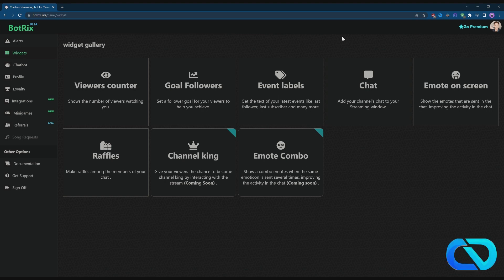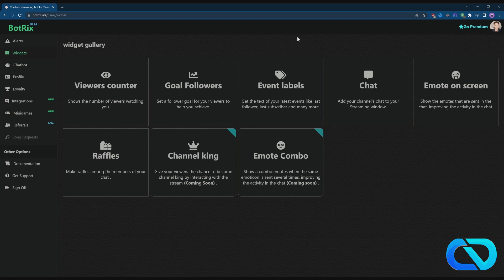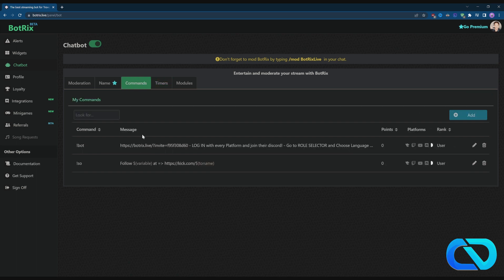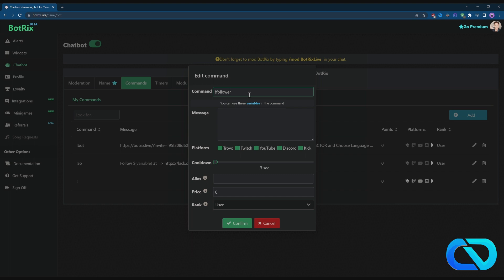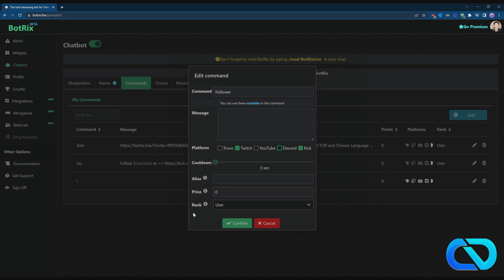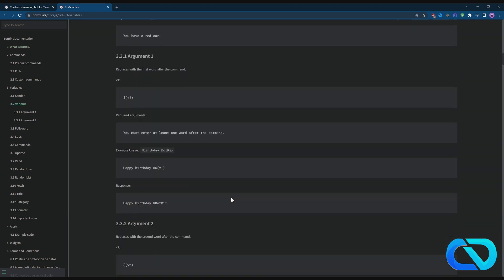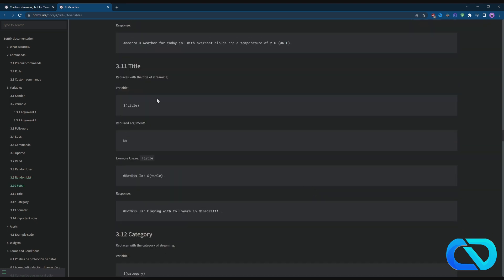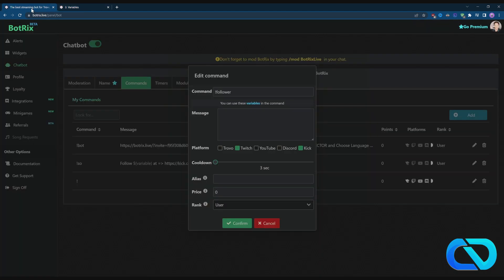How to setup Command in Botrix for Kick.com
In this tutorial for Kick.com i show you how to setup commands in Botrix. Its a Bot for streaming on Kick.com

➡ My Equipment:
» Keyboard: Razer Black Widow chroma
» Mouse: Roccat Kova
» Headset: Logitech Wireless G533
» Cameras: Lumix LX15, Go Pro Hero